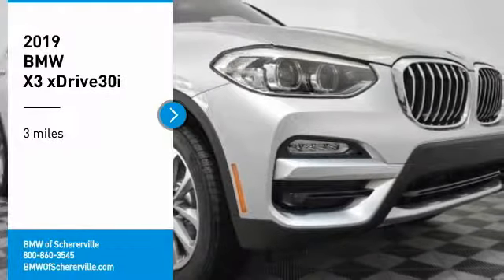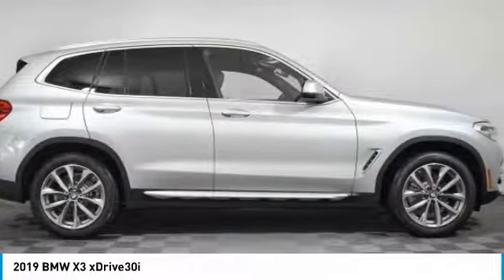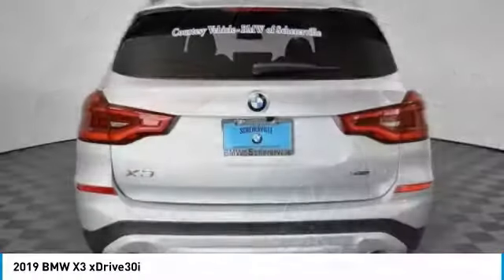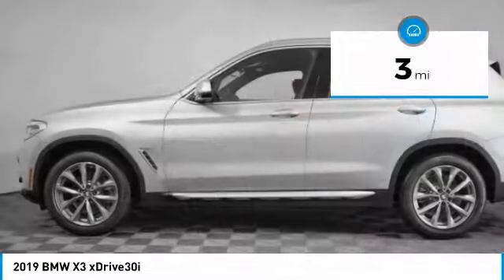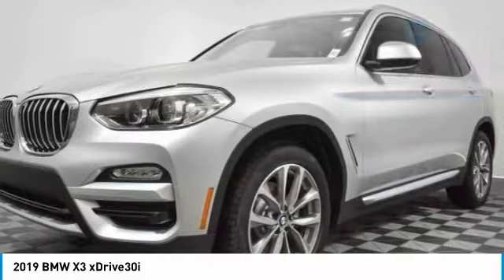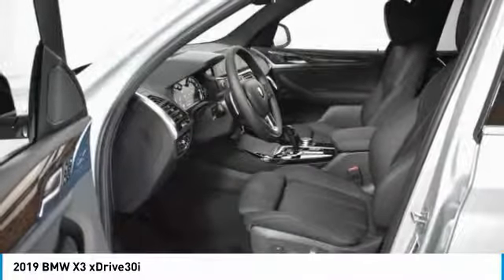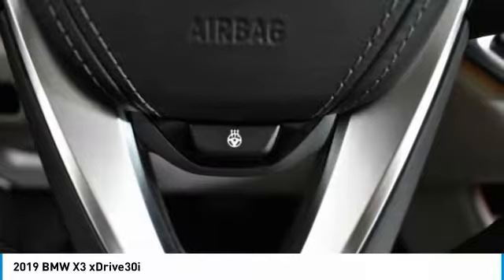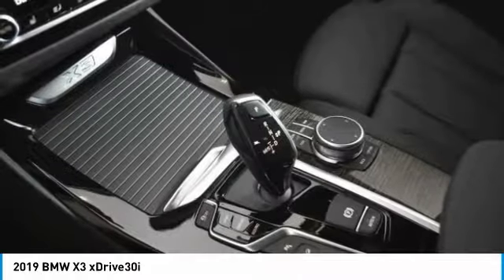2019 BMW X3 Schererville, Chicago, Gary, Lansing 19420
2019 BMW X3 xDrive30i